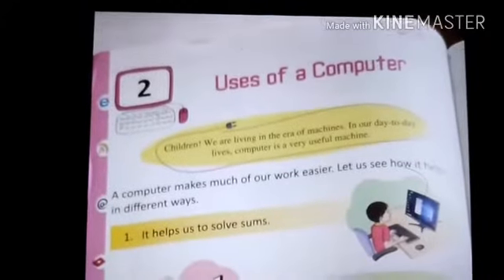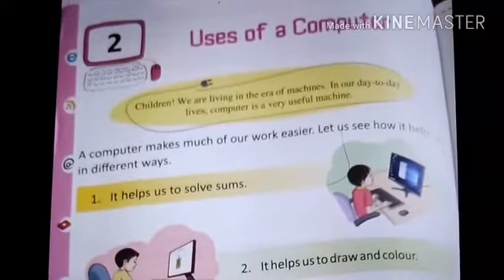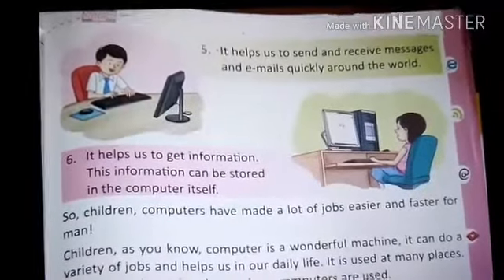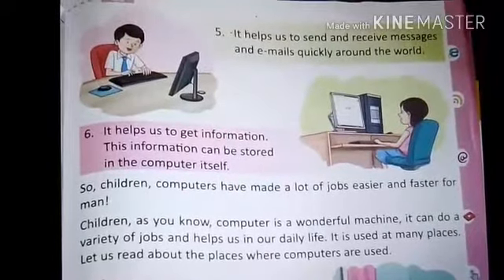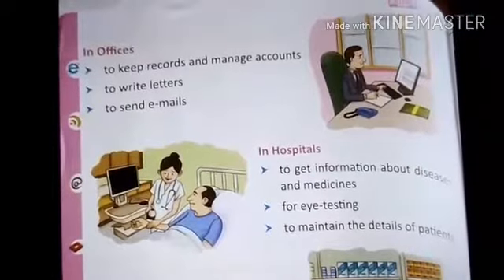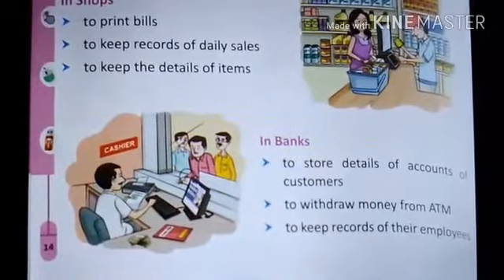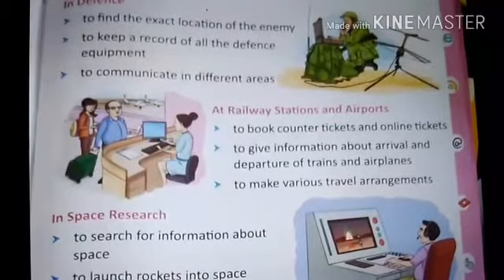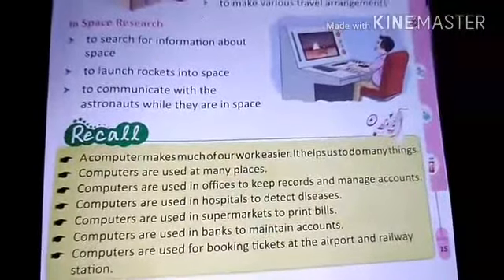CLASS I , COMPUTER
IN THIS VIDEO CLASS I's COMPUTER IS DISCUSSED.